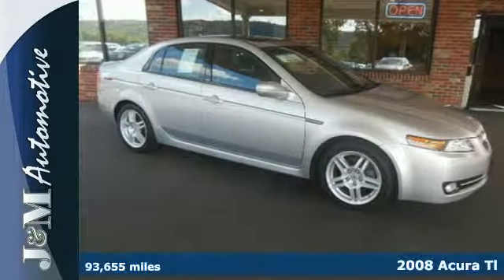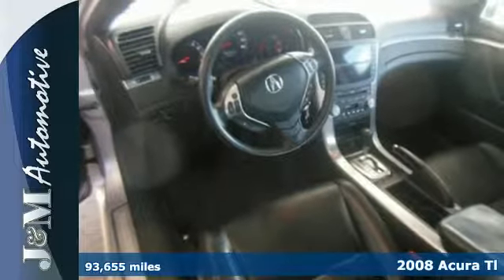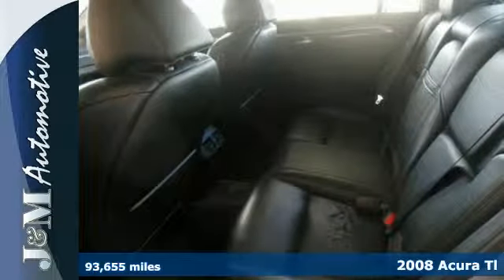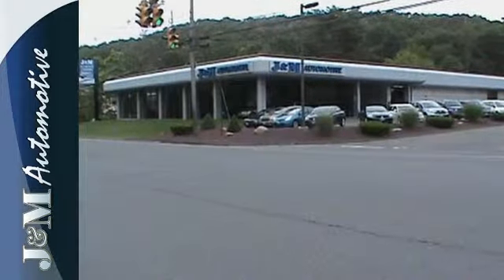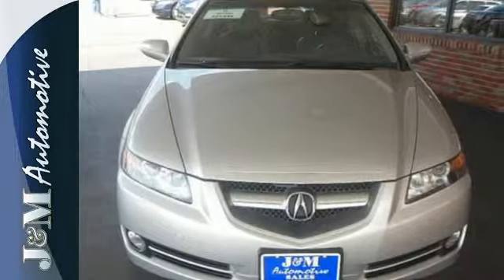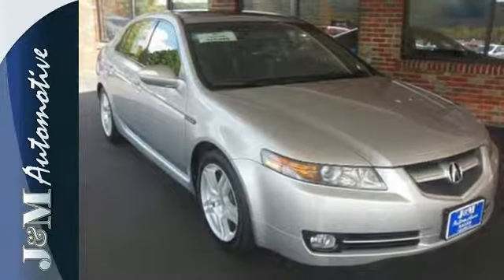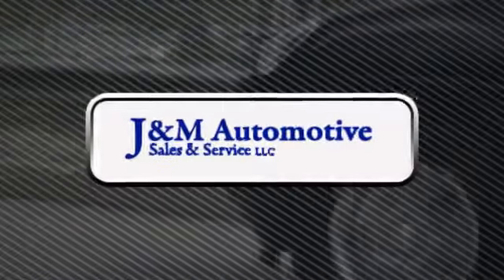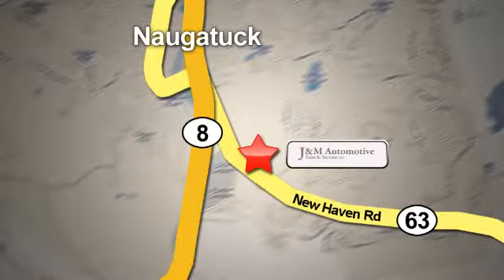2008 Acura Tl Naugatuck CT Hartford, CT #081711 - SOLD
Year: 2008
Make: Acura
Model: Tl
Trim: 4d Sedan
Color: Silver
Mileage: 93655
Stock #: 081711
VIN: 19UUA66218A001711
A Pristine Condition TL with an Included Warranty! This Luxurious Sedan is Loaded with Black Leather Interior, a Power Sunroof, Heated Seats, Alloy Wheels, a CD Player, Power Seats, Power Windows, Power Door Locks, Power Mirrors, Cruise Control, an Adjustable Steering Column, a 3.2L VTEC V6 Engine, an Automatic Transmission and More! A Desirable Find at J&M!.

Address:
820 New Haven Rd.